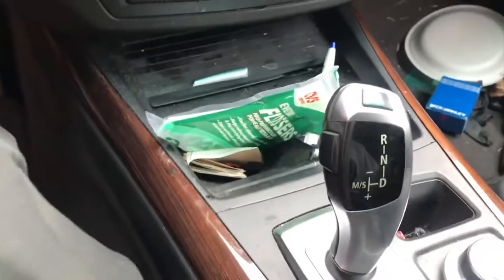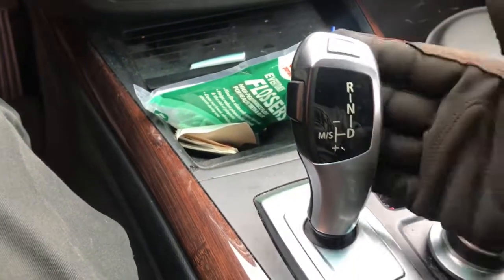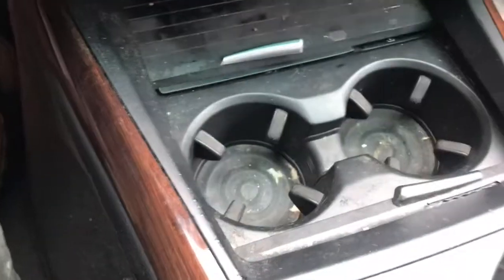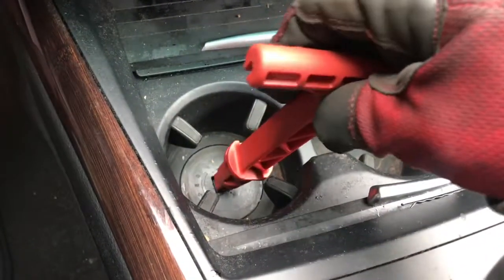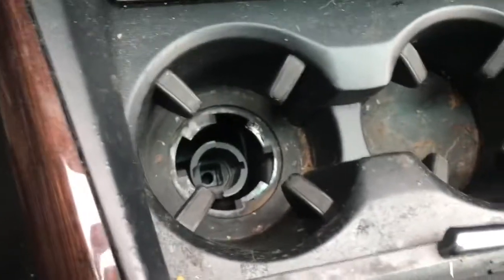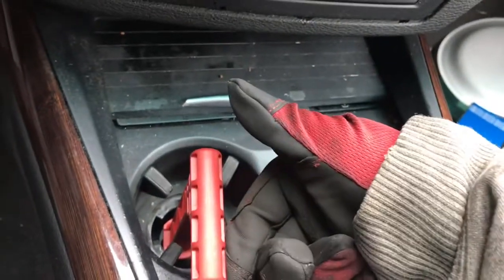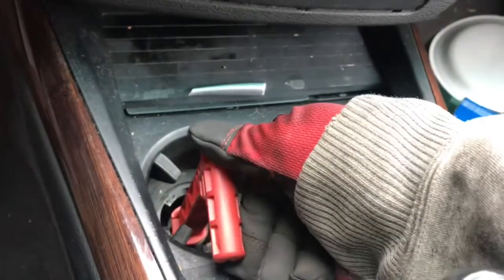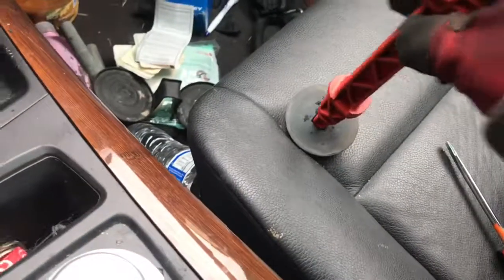DIY: bmw park release tow mode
How to put your bmw in neutral or tow mode